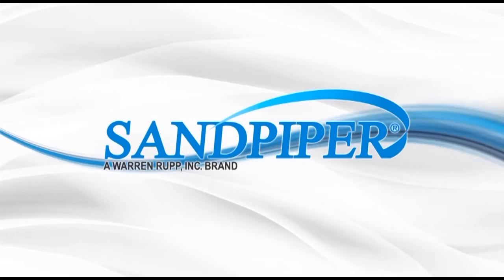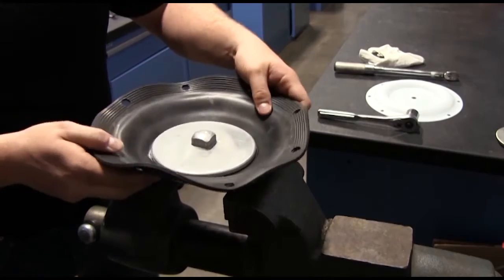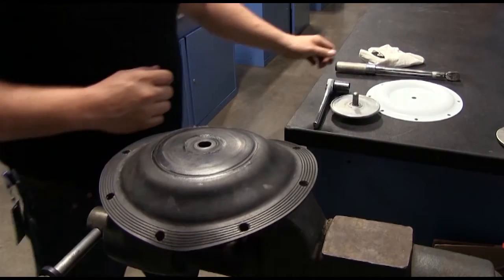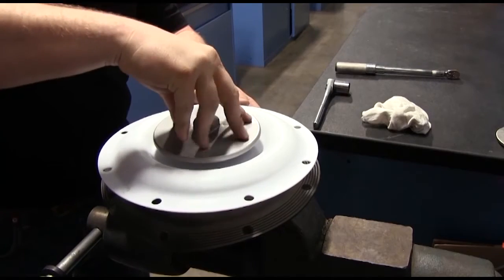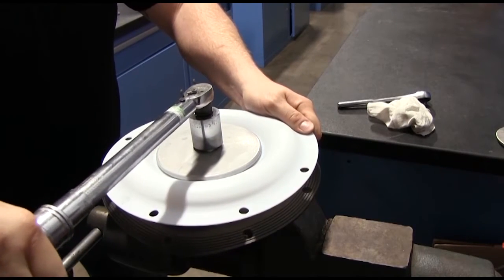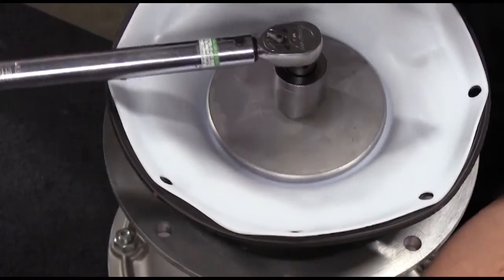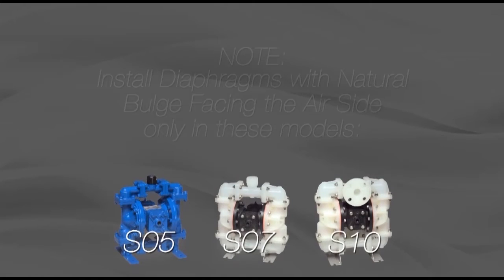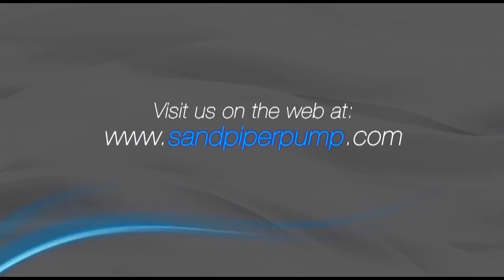Sandpiper Quick Tip- PTFE and Backer Diaphragm Assembly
This video shows how to properly assemble a PTFE diaphragm and the backer diaphragm.

This video is not a substitute for reading and understanding all instruction manuals and warning labels supplied with the equipment. This video is also not a substitute for reading and understanding the MSDS supplied by the material supplier. Failure to do so could cause serious injury or death.  Always read, in their entirety, all product documentation before installing or performing any work involving industrial/commercial equipment or materials.